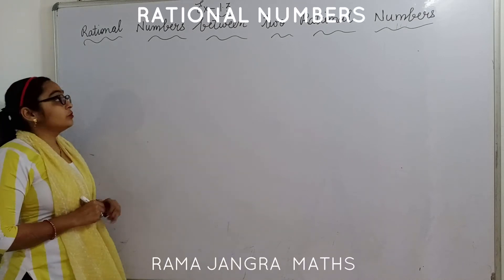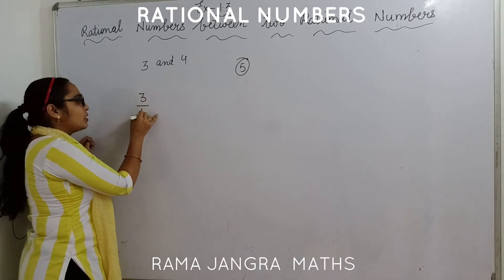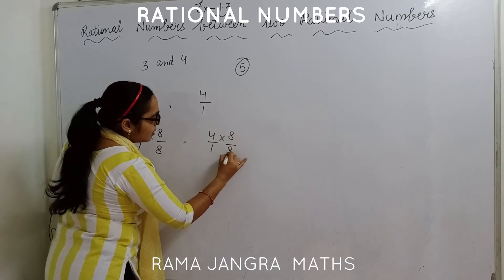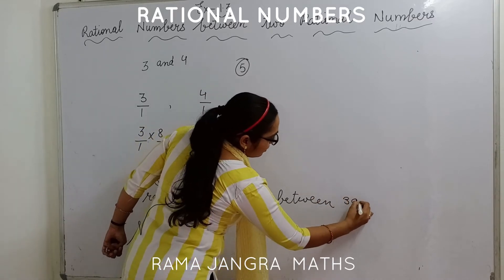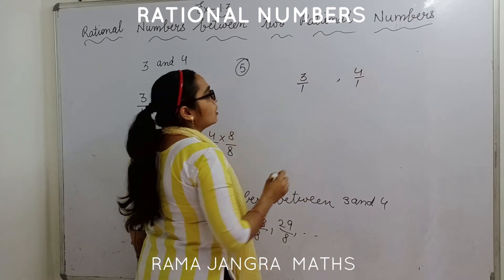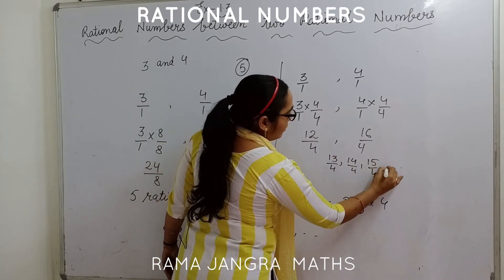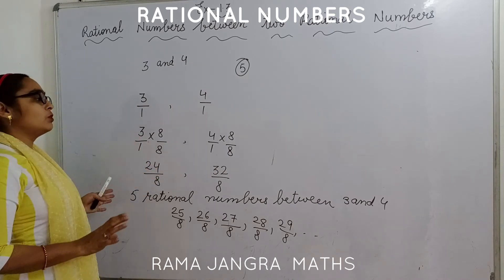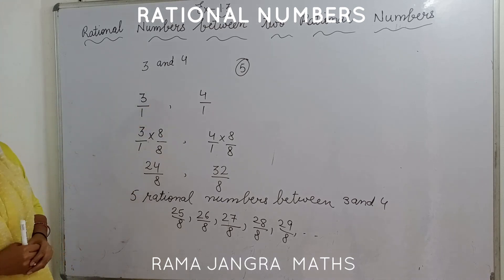CBSE MATHS RATIONAL NUMBERS PART 23